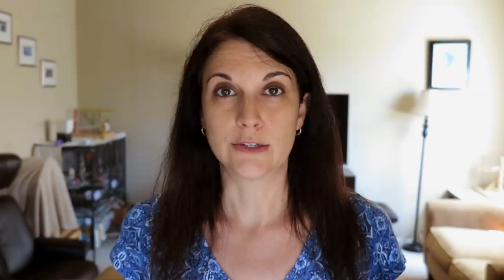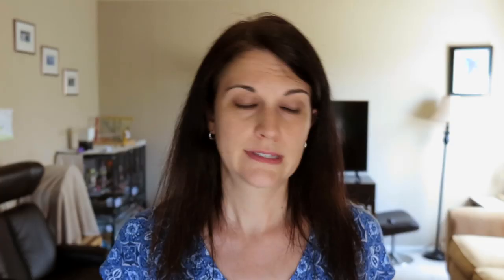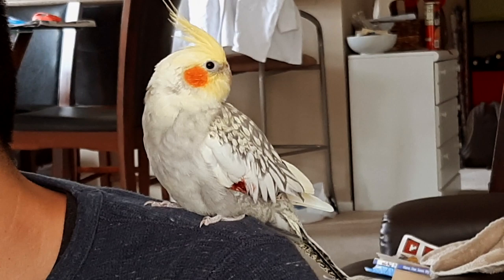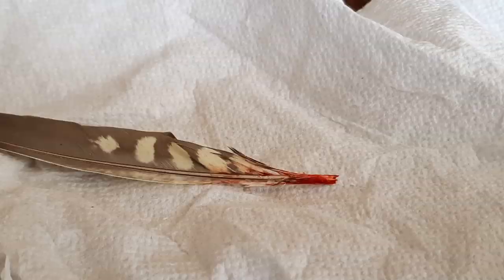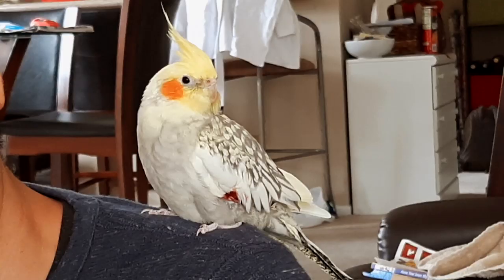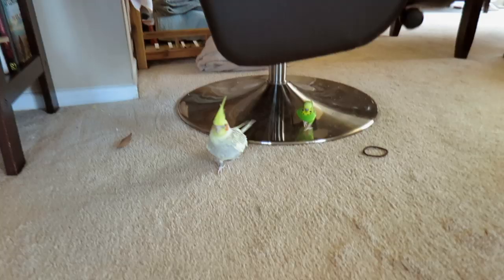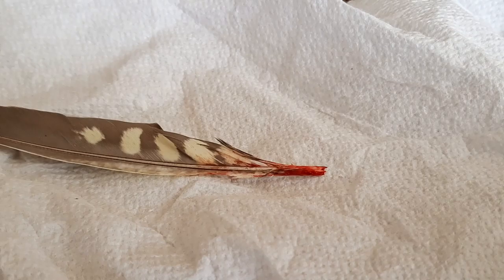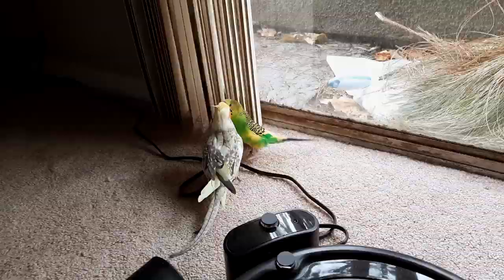Pearl the Cockatiel Has A Broken Blood Feather | Blood Feather Treatment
Pearl the cockatiel breaks a blood feather and we attempt to treat it. Broken blood feathers are a fairly common injury for cockatiels. Fortunately in Pearl's case, the bleeding stopped pretty quickly and we monitored the injury to make sure it stopped bleeding. We had flour on hand to stop the bleeding if necessary and the vet on standby. A few hours later and Pearl showed no ill effects and we decided to let the blood feather grow out on its own.